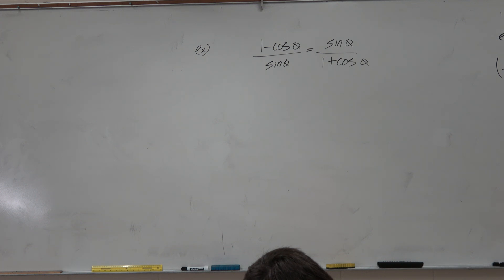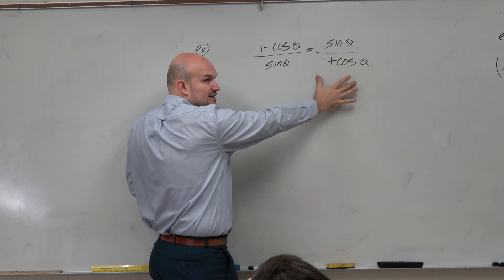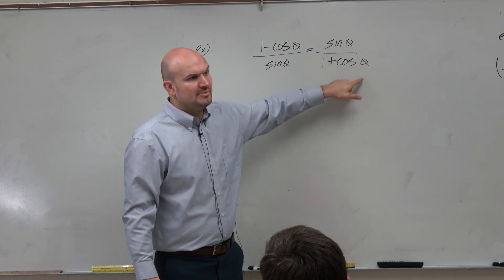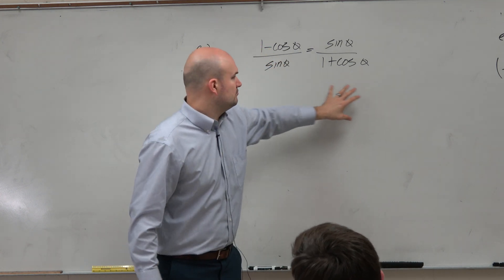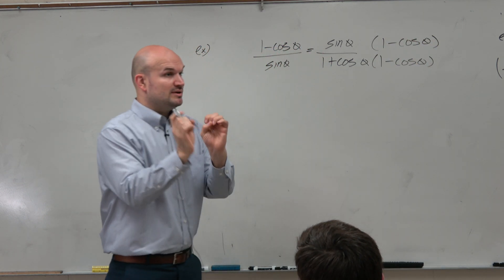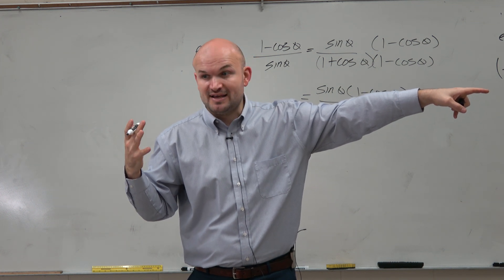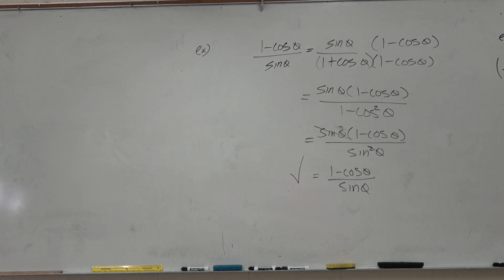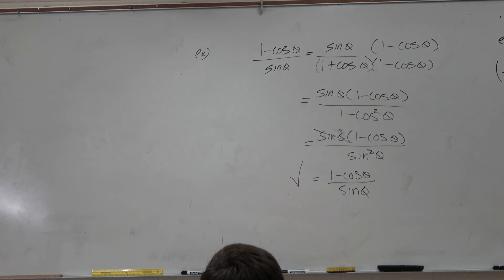Verify an identity by multiplying by the conjugate